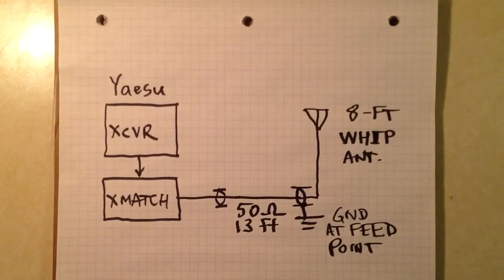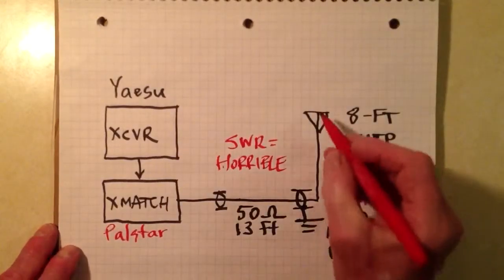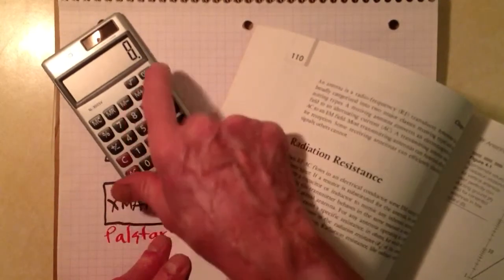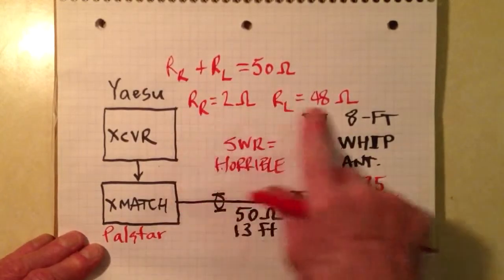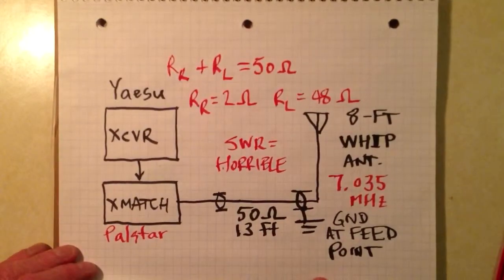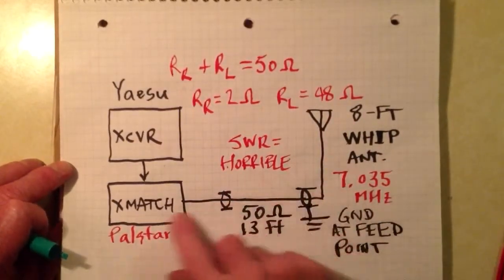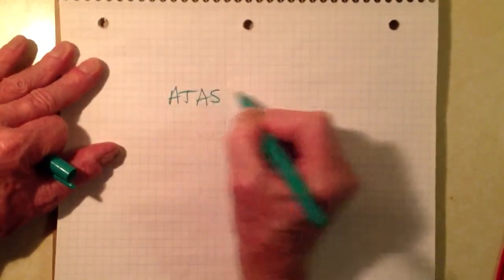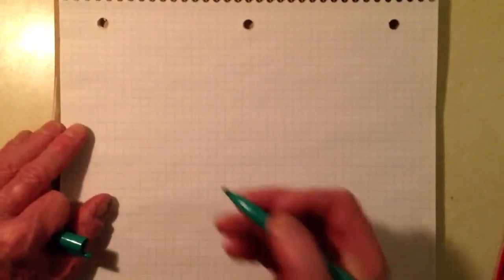Tale of Two Antennas Ch 3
Theory behind the Gibiliscian antenna!